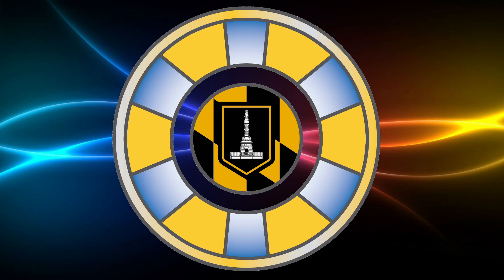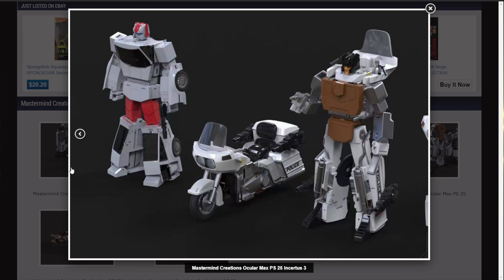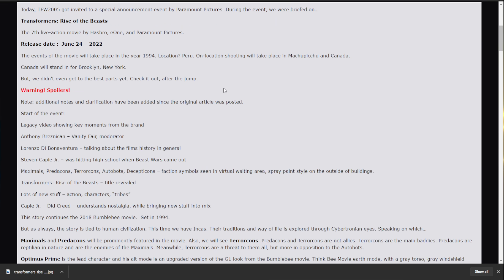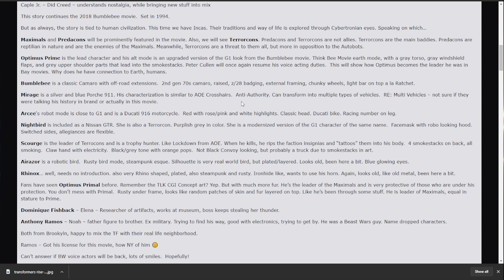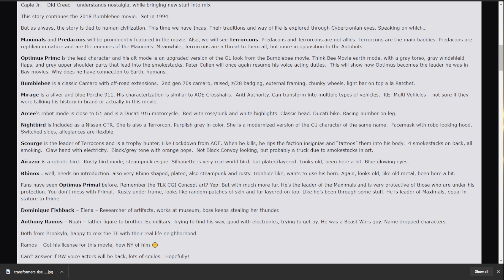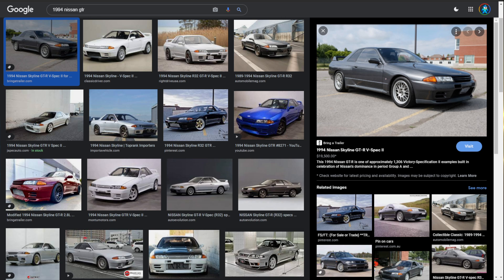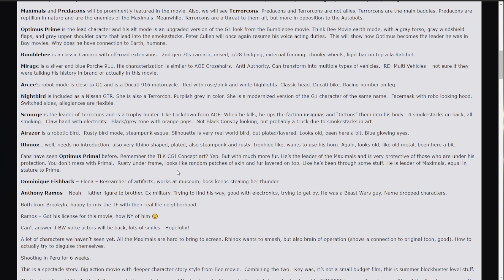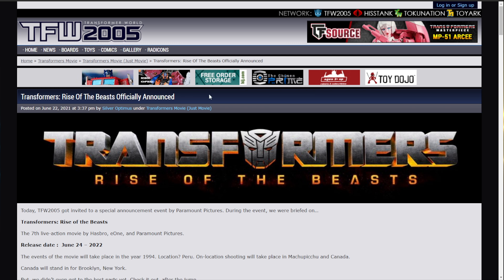RISE OF THE BEASTS | Giant Robot News June 22 2021